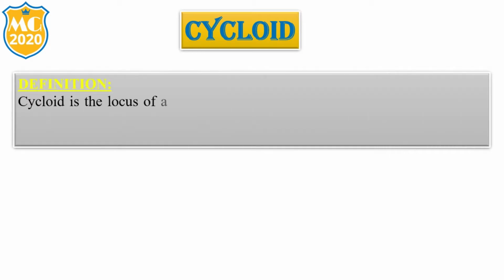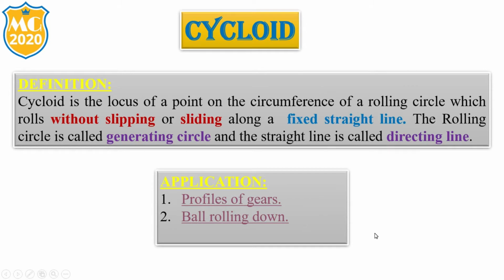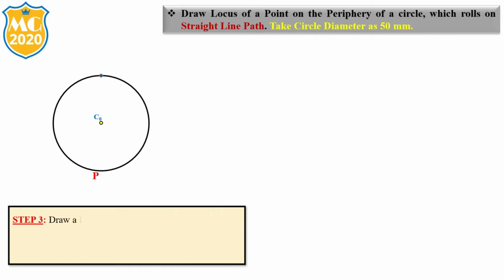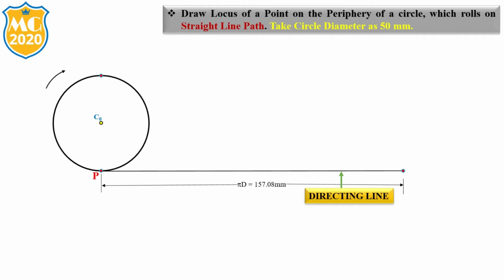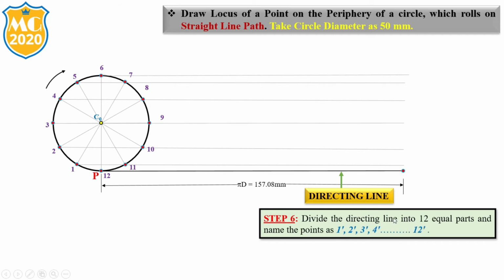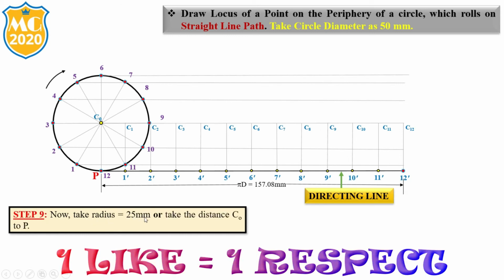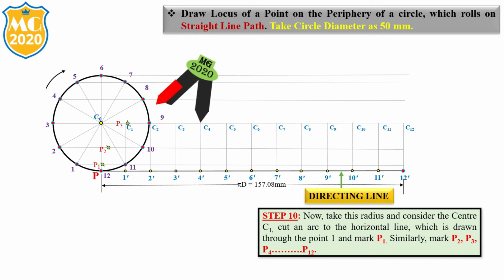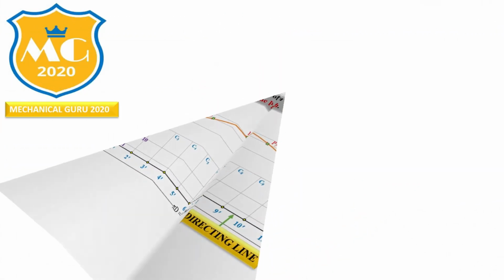CYCLOID|HOW TO DRAW CYCLOID| ENGINEERING CURVE|EGD|GTU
ENGINEERING GRAPHICS:

In this video, I will demonstrate as to how you can construct a CYCLOID. Dear student just sit back and plug in your head phones.

Its gonna be fun.

Note: Watch this video right till the end to have a firm grasp on the full concept...

1.HOW TO DRAW THE CYCLOID?
2.STEP BY STEP EXPLANATION ?
3.FULLY ANIMATION?
4.ENGINEERING CURVES.

**INSTRUMENT NEEDED FOR ELLIPSE**
Scale
French Curve
Geometric Compass
Protractor

1. One Subscription, Unlimited Access to all Videos.
2. You can ask doubts in chat box related to my videos.
3. Download the videos & watch offline.
4. Shortcut method to solved the example with less time.
5. You can easily understand.

THANKS

जय हिन्द|